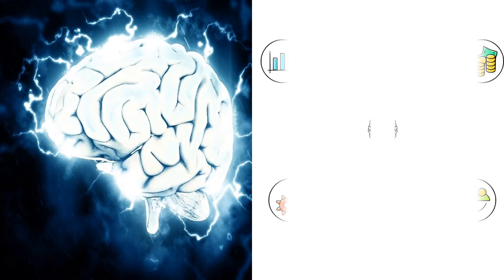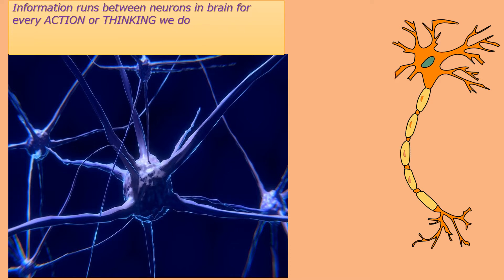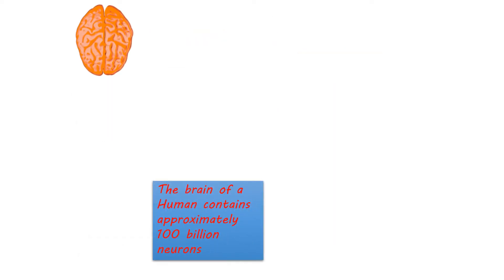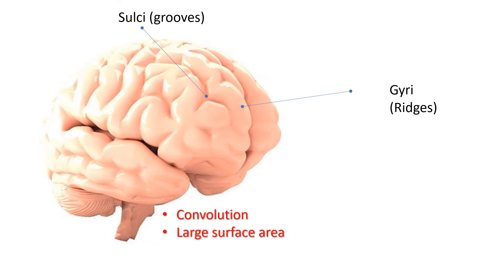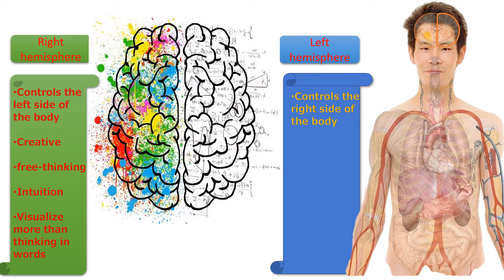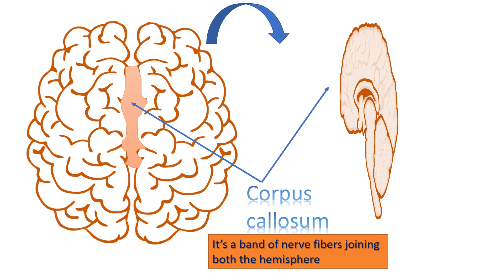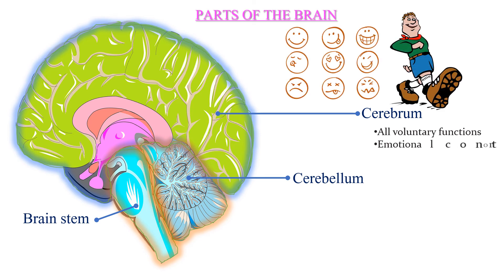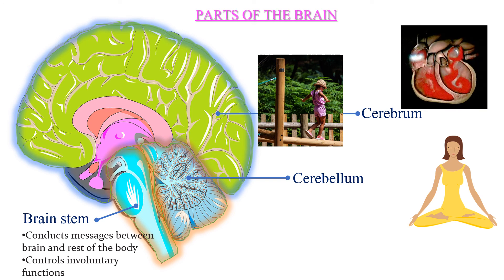Brain facts/ Brainy facts/ How does our brain work/ Function and structure of Neuron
The curiosity of how are brain works never ends!!! Brain being the most complex organ of the body has many functions. lets understand the parts of brain and its function. What are the cells of the brain, its structure and function. The different facts of the brain in this video are going to amaze you and make you understand your brain functions more clearly